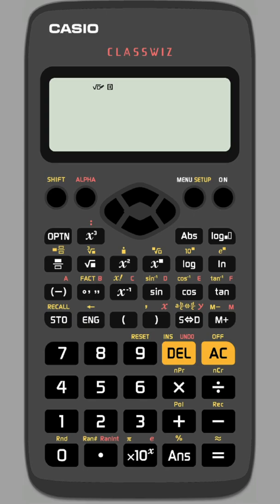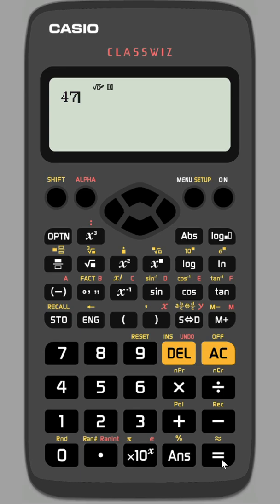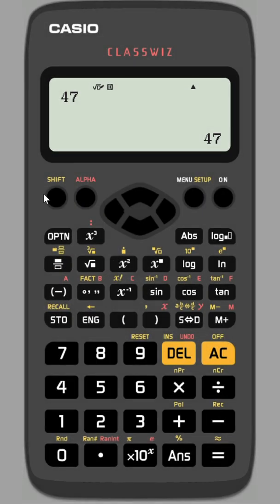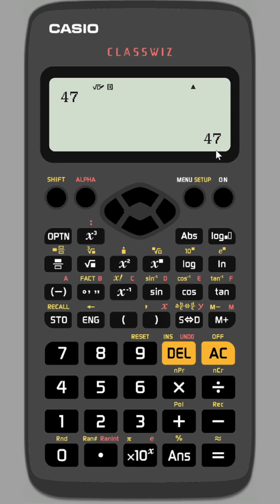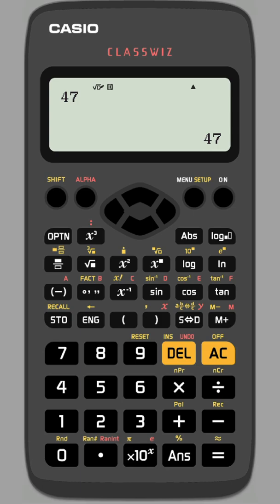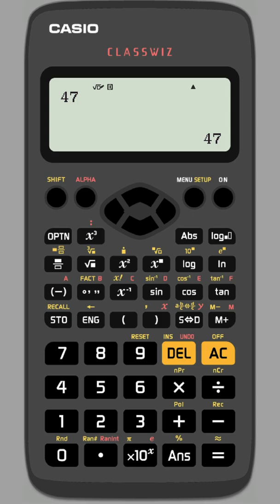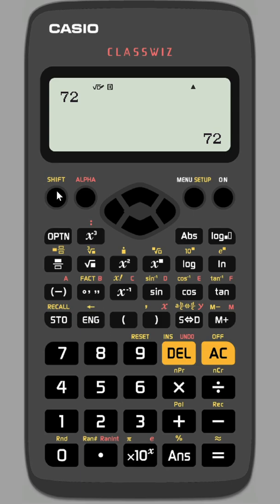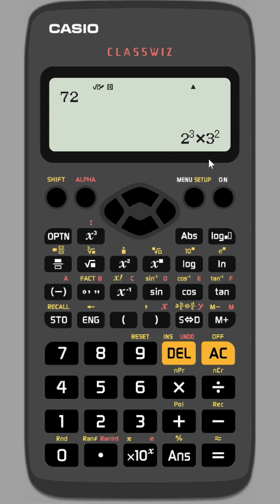Check if you have a Prime Number! fx-83GTX | fx-85GTX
⨸ Gᴇᴛ A fx-85GTX Nᴏᴡ ➜ ⨸ Aᴍᴀᴢᴏɴ Sʜᴏᴘ ➜

⨸ Aʙᴏᴜᴛ Tʜɪs Vɪᴅᴇᴏ ⨸  - Quick check if your given number is prime using the FACT feature. Also use FACT to break a number into a product of its prime factors.